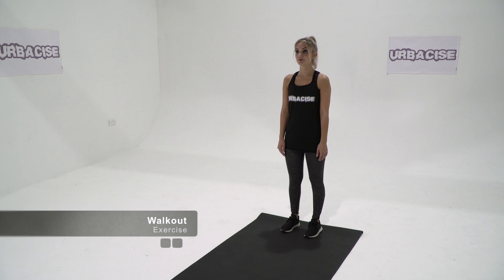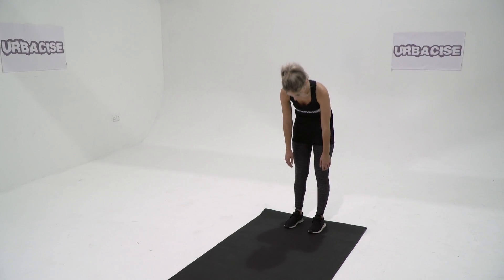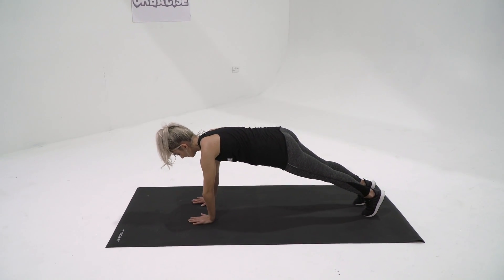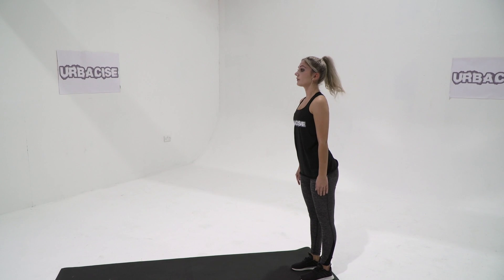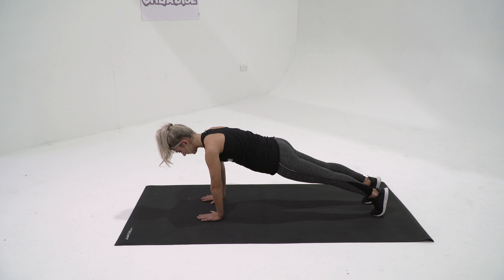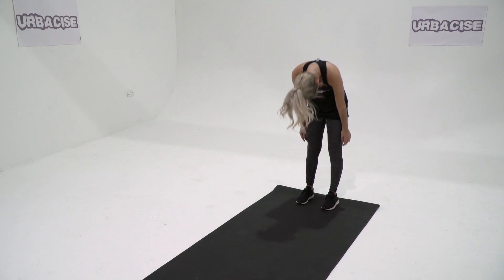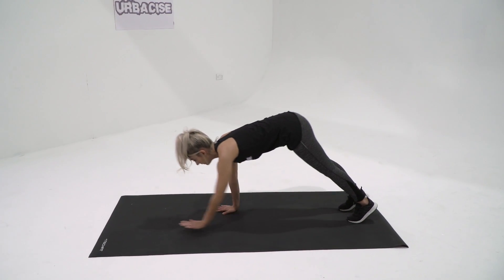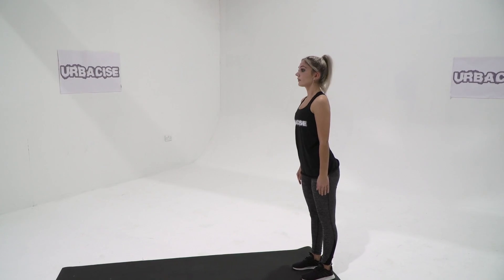Walkout Exercise | How to Tutorial by Urbacise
A step-by-step guide showing how to perform a Walkout exercise. where you'll find our exercise database, use it to help plan your workout programs. You can filter over 100 exercises.

If you need further help planning your exercise programs you can buy our book 'How to Write an Exercise Program' via Amazon

The Walkout exercise is a full-body compound exercise, that works the core, shoulders, chest and glutes. It’s also an amazing exercise for stretching and working your hamstrings.

Fitness Mat on - Amazon.co.uk | Amazon.com